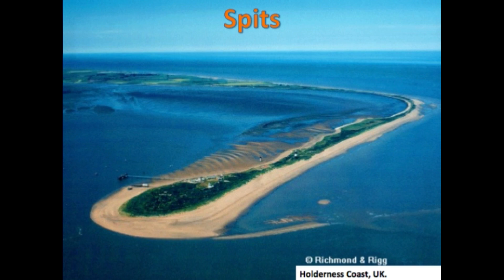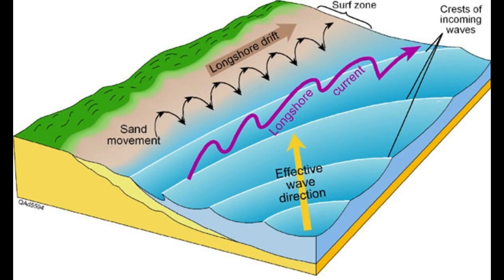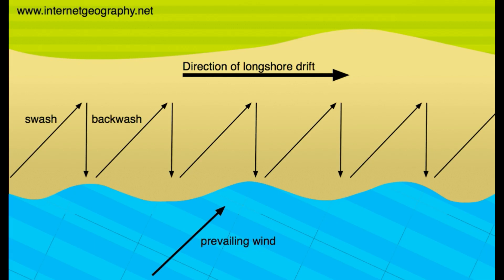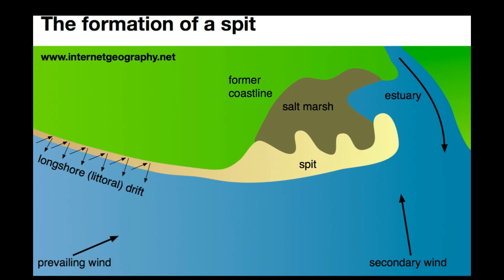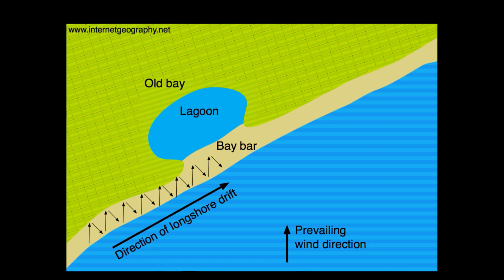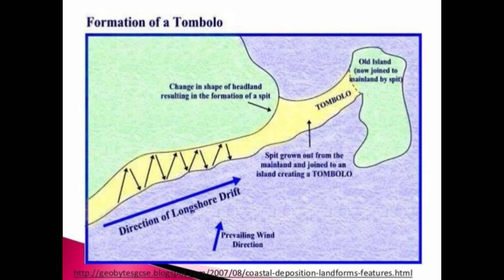Coastal spits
The spit process and longshore drift in 2 minutes.

Copyright: I do not own the pictures used in this video.